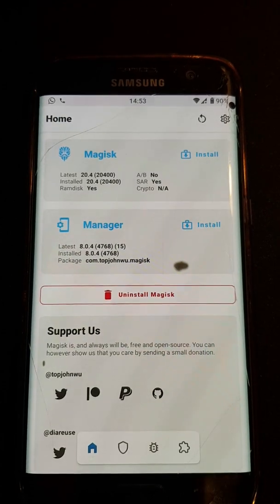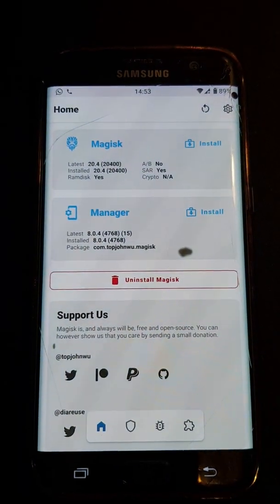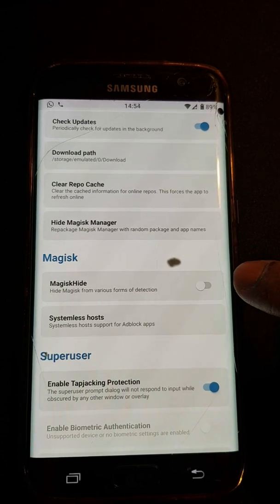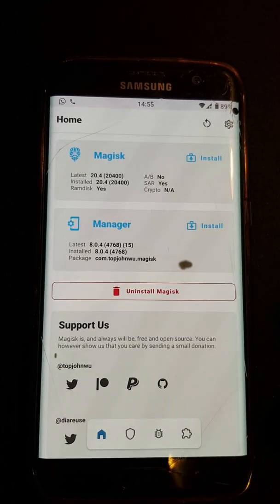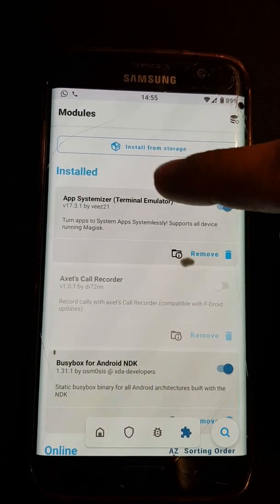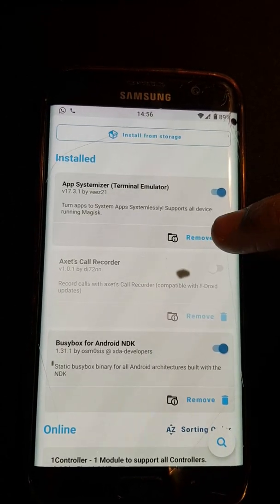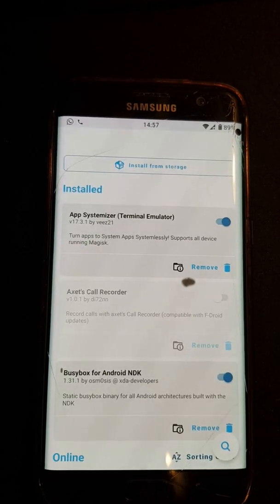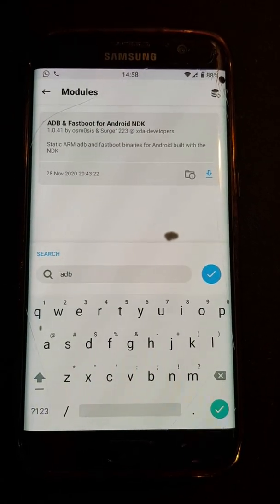How to download Modules in Magisk Manager - Jan 21 update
As of Jan 2021, the latest Magisk manager is in version 8 and Magisk Version 20.

The theme has changed from dark to light (as default). There are enhanced features which are presented in a different layout.

Magisk is a suite of open source tools for customizing Android, supporting devices higher than Android 4.2. It covers fundamental parts of Android customization: root, boot scripts, SELinux patches, AVB2.0 / dm-verity / forceencrypt removals etc.

Here are some feature highlights:
MagiskSU: Provide root access to your device
Magisk Modules: Modify read-only partitions by installing modules
MagiskHide: Hide Magisk from root detections / system integrity checks